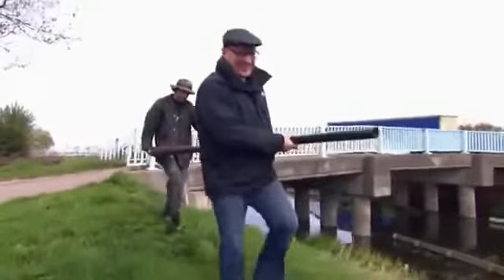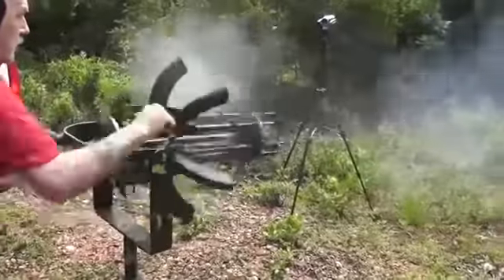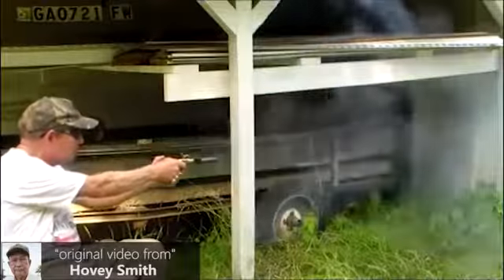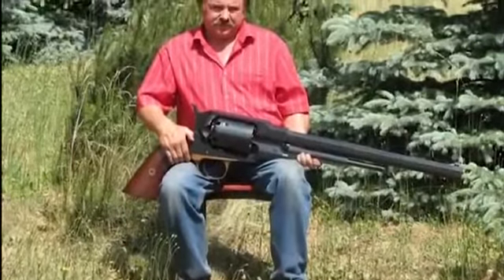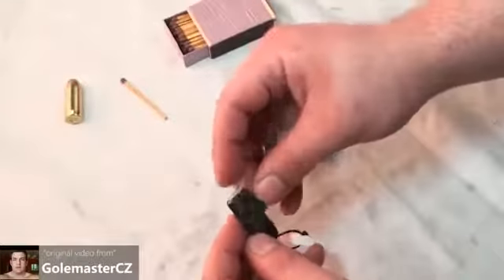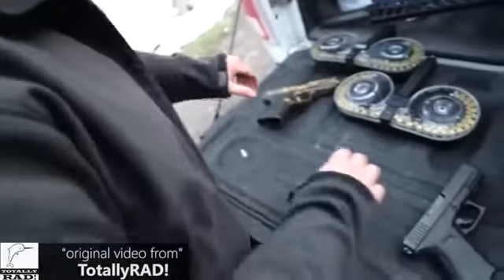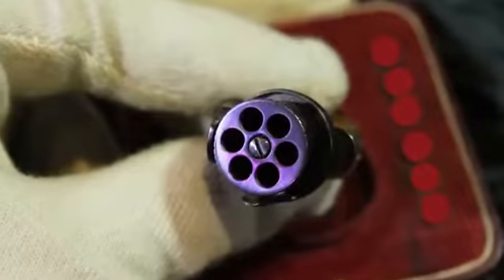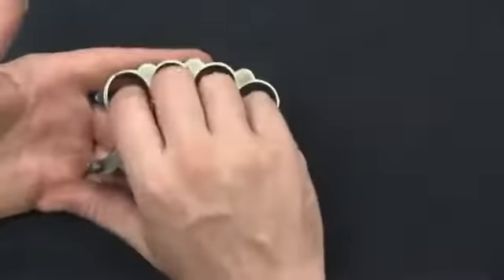India take a most expensive and dangerous gun in2017 .....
India take by America a top new gun India take a new havy gun in 2017-18...never seen this gun